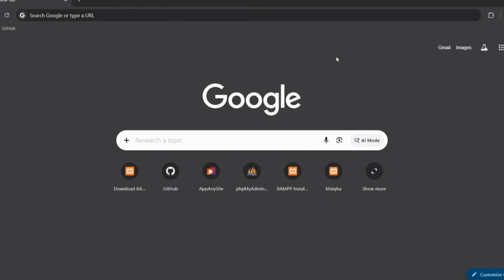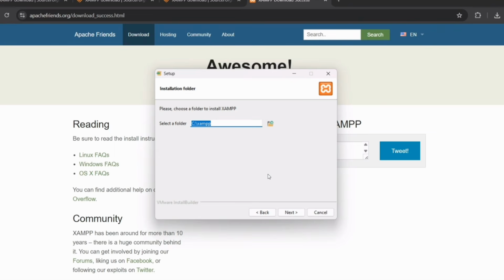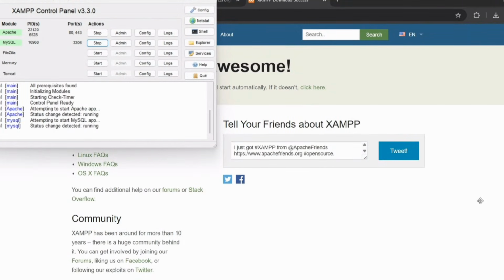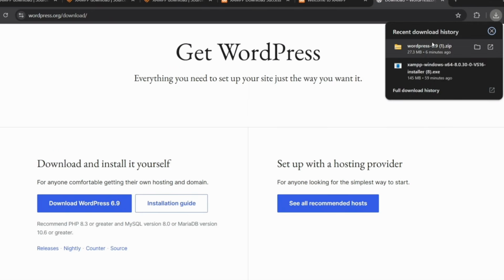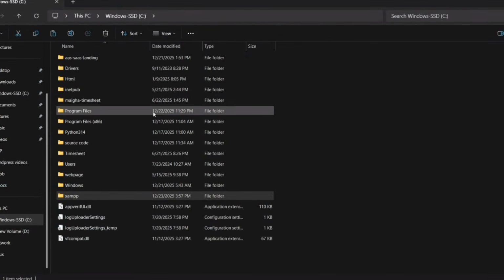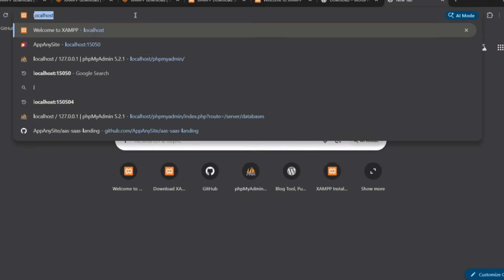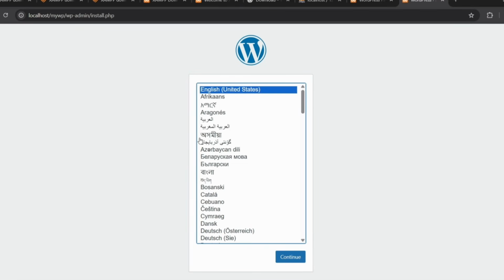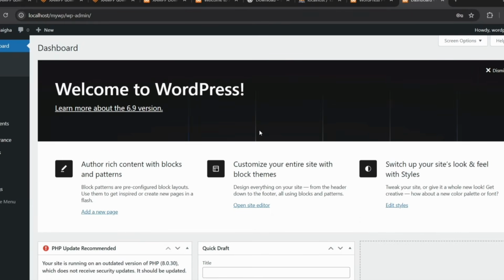Run WordPress Locally: XAMPP Installation Guide for Beginners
Want to build a website without buying hosting yet? In this video, I'll show you exactly how to install WordPress on your laptop or computer using XAMPP. This is the perfect way for beginners to practice web design, test plugins, and develop sites offline!

What you will learn in this video:

What is XAMPP? Understand how it acts as a mini internet server [00:19].

Components of XAMPP: A breakdown of Apache, MySQL, PHP, and phpMyAdmin [00:51].

Step 1: Download & Install XAMPP: How to get it from apachefriends.org and set it up [01:23].

Step 2: Start the Server: Running Apache and MySQL modules [02:44].

Step 3: Download WordPress: Getting the latest version from WordPress.org [03:13].

Step 4: Local Setup: Extracting files to the "htdocs" folder [04:19].

Step 5: Database Creation: Setting up your database in phpMyAdmin [05:34].

Step 6: WordPress Installation: Finalizing the setup and accessing your dashboard [07:02].